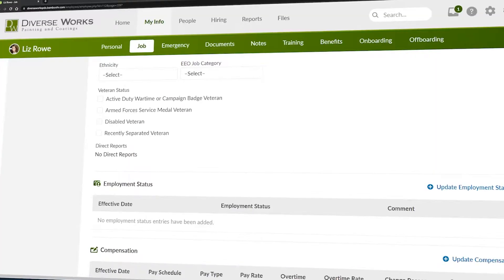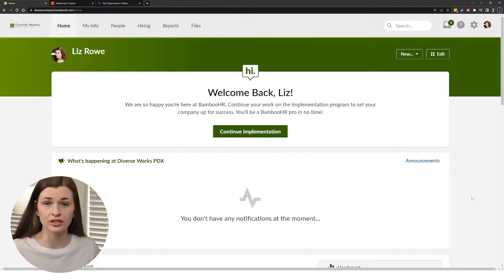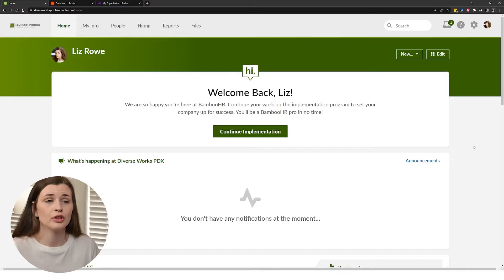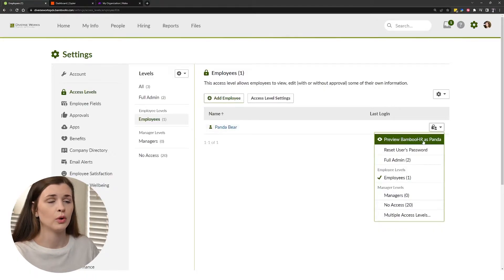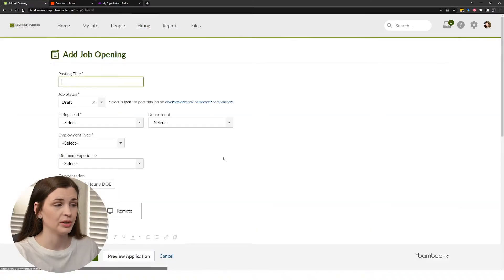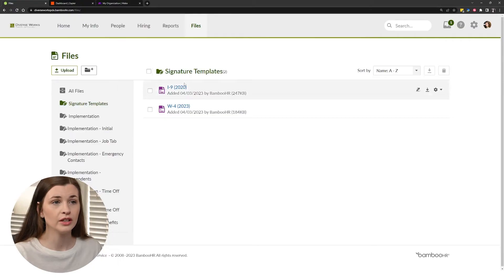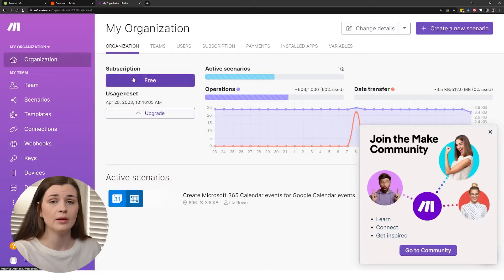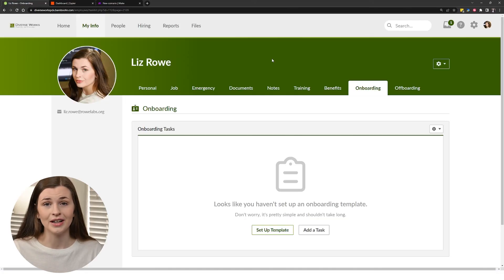🐼 Complete BambooHR Tutorial for Beginners!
🎬 VIDEO CONTENT:
00:00 - Intro
00:49 - Implementation
03:24 - Customizing Settings
05:00 - Adding Members
05:40 - Adding Job Openings
06:20 - Reports
06:48 - Files
07:25 - Automation